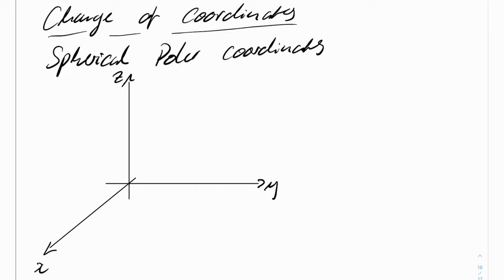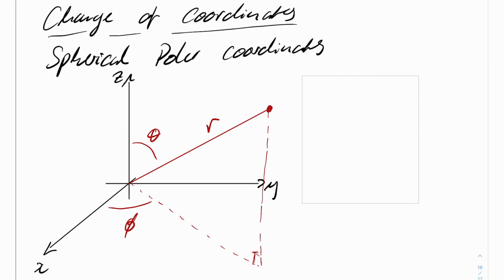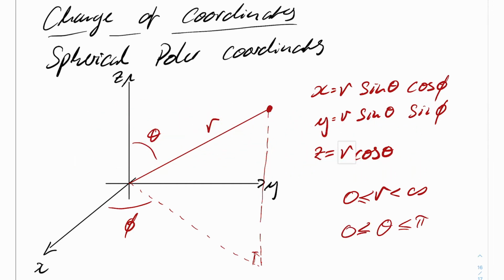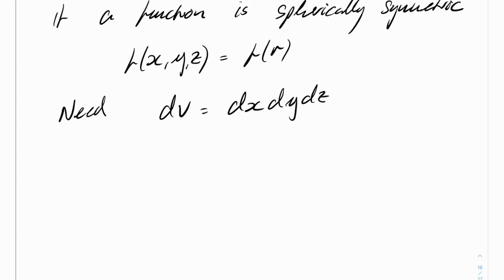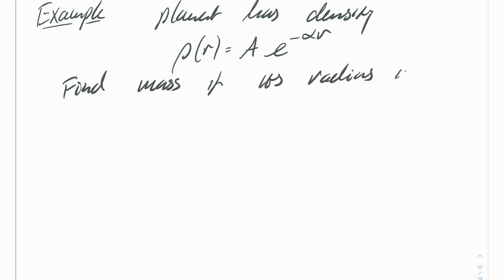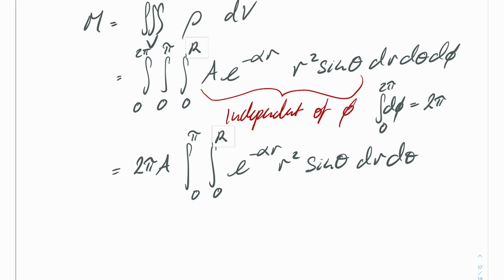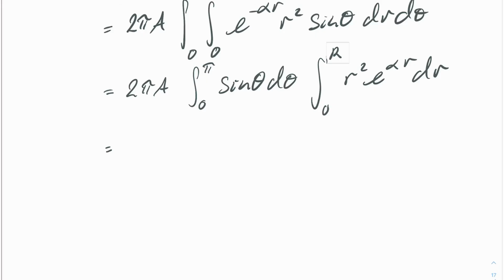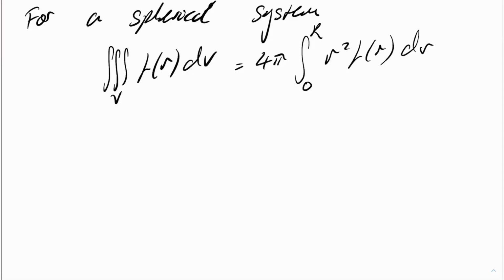Multivariate Integration 6 Using spherical polar coordinates for integrals with spherical symmetry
An introduction to spherical polar coordinates and performing triple integrals using them.